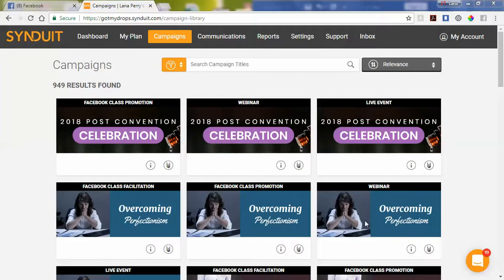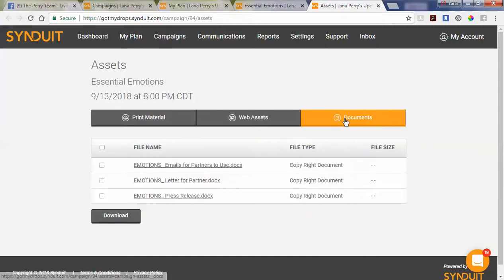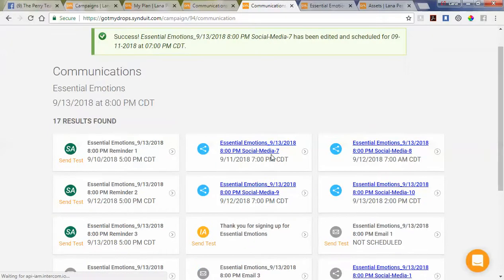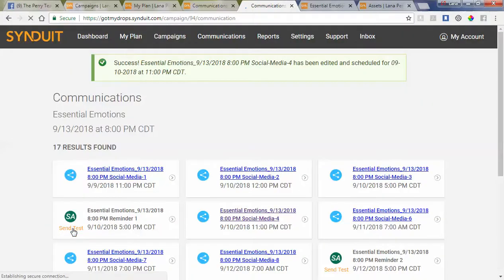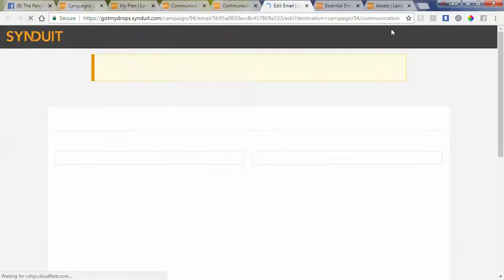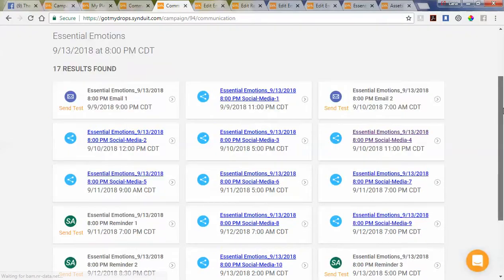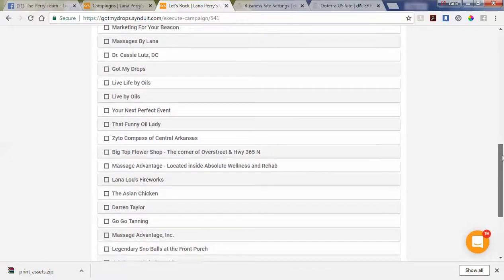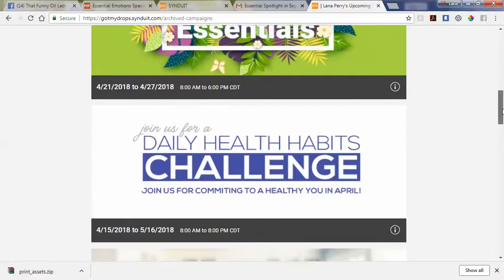How to Setup a Facebook Class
How to set up your Synduit Class and how it shows up in your Synduit Newsletter.